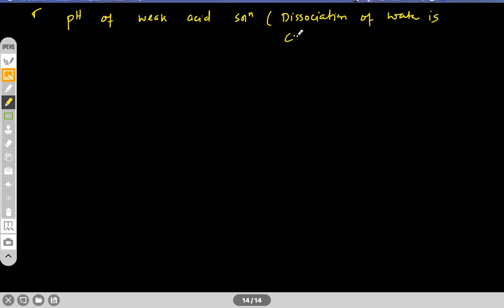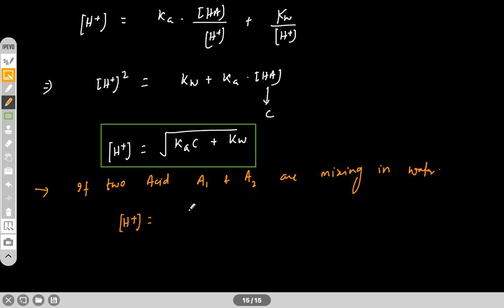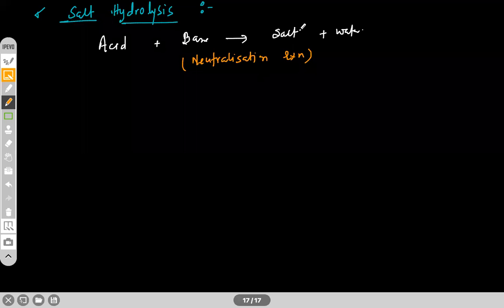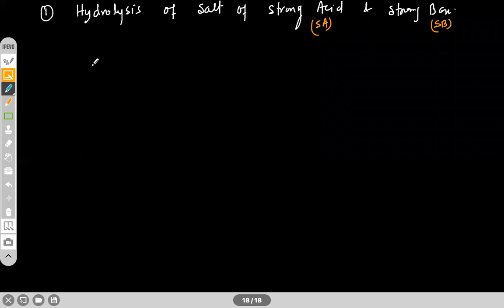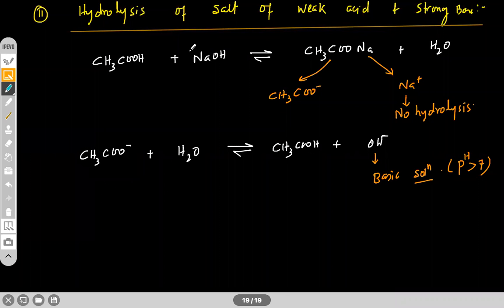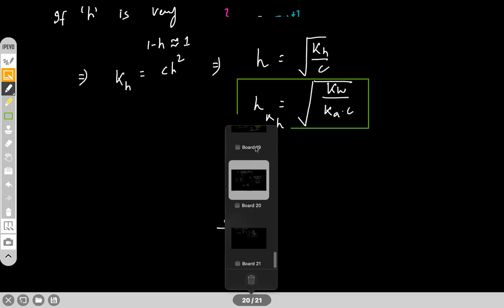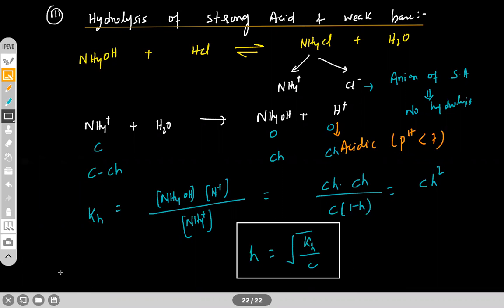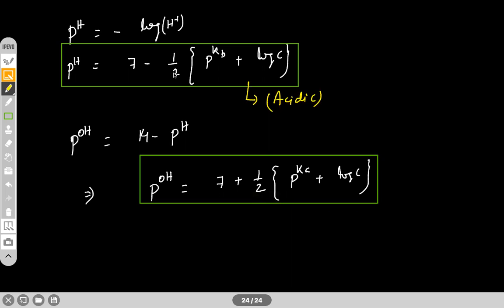Ionic Equilibrium(L-2 P-2)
pH of weak acid solution with dissociation of water, Salt Hydrolysis